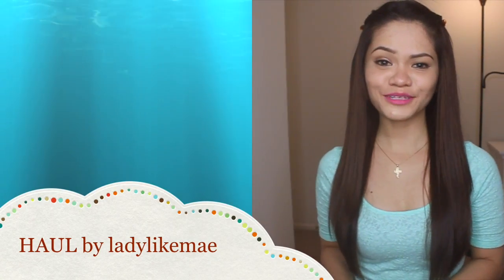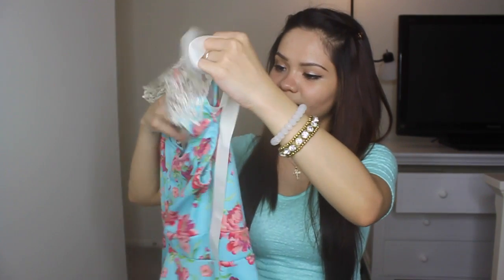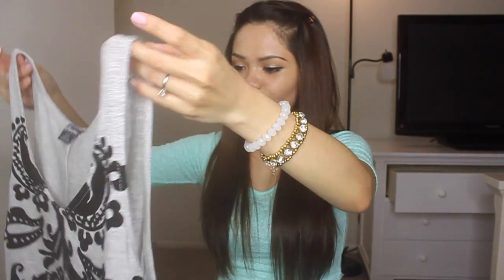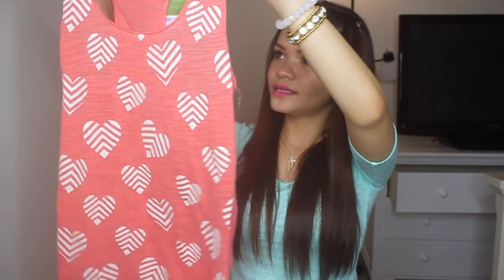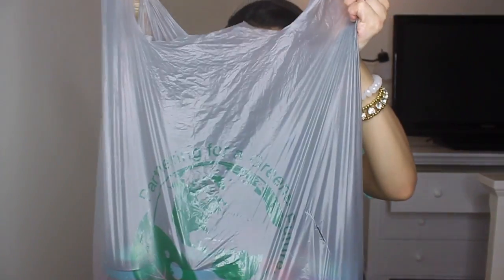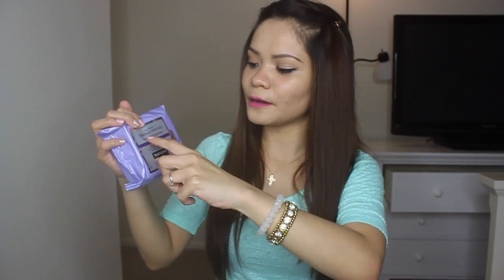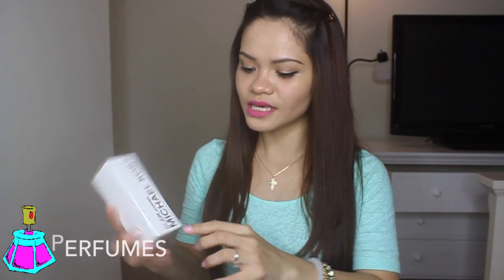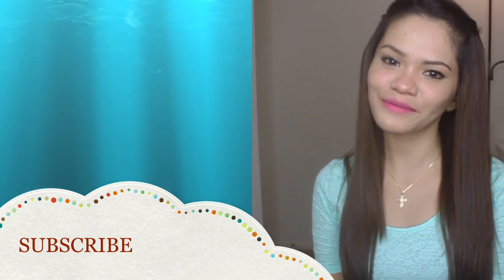4th HAUL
EYE CONTACTS from : angel contacts

Stellar 18" Diva Ring light with Dimmer

VIDEO : edited through iMovie
☛PRETTY PLEASE
✓THUMBS UP